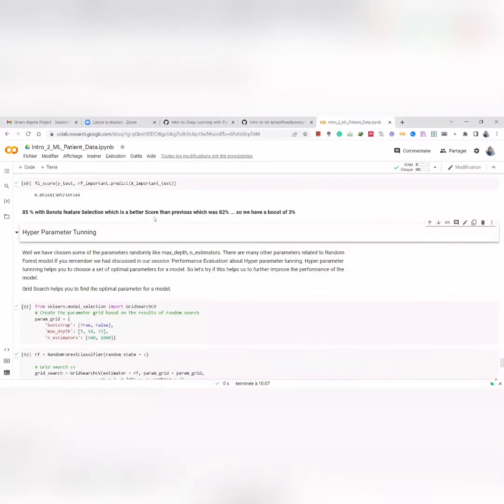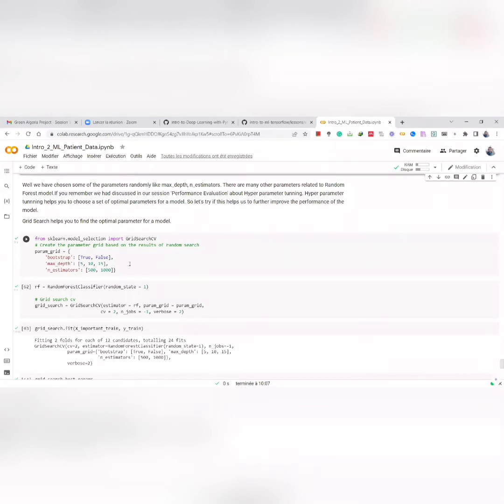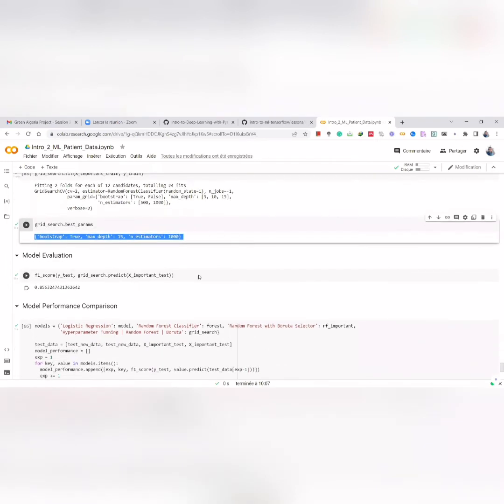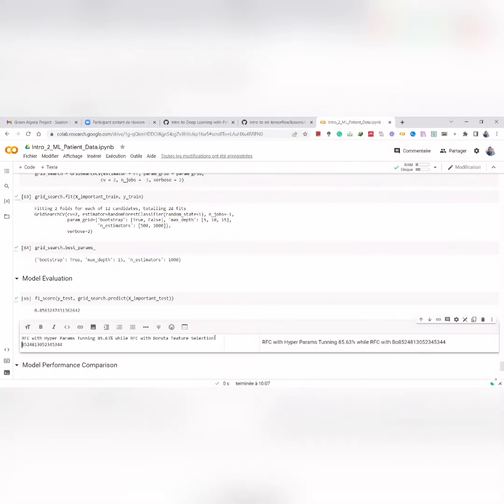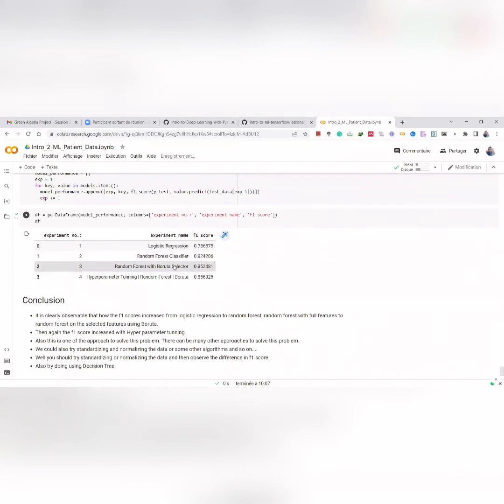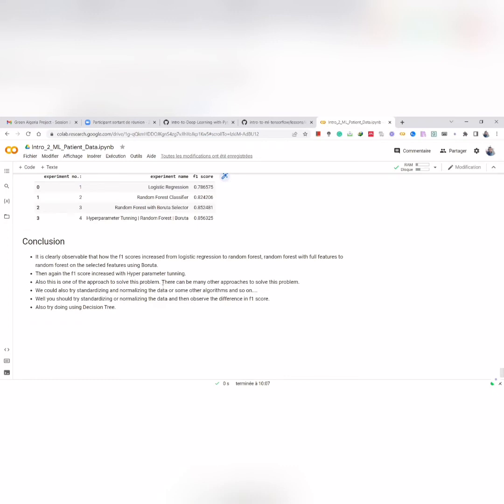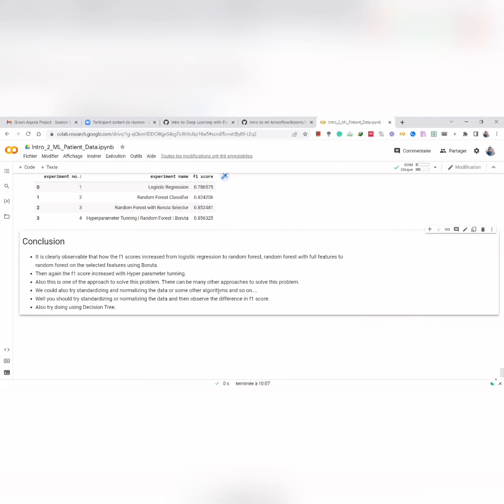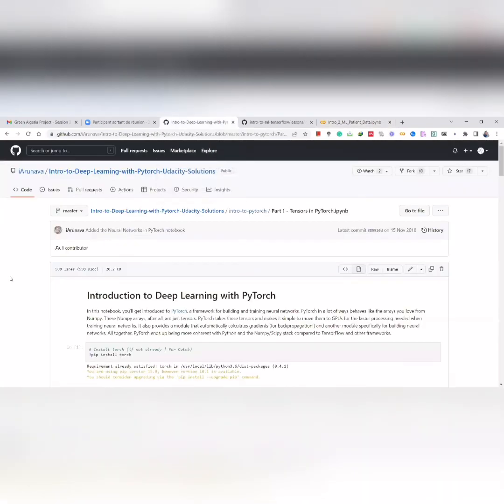Omdena Algeria Chapter-Green Algeria Project- Session 2-3: Introduction to ML, by Ayoub Berdeddouch